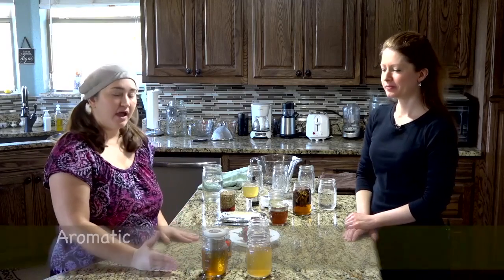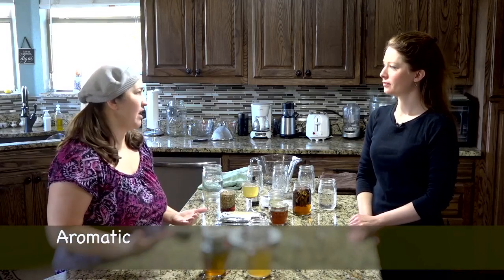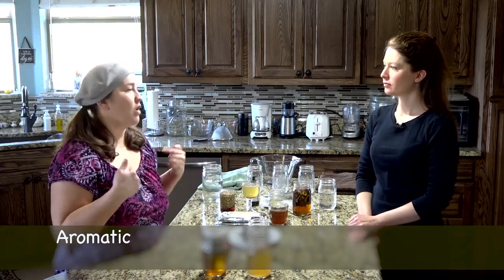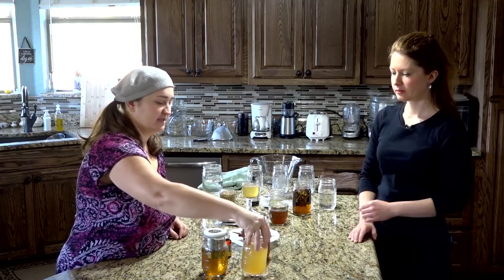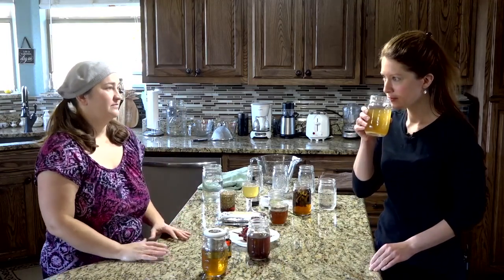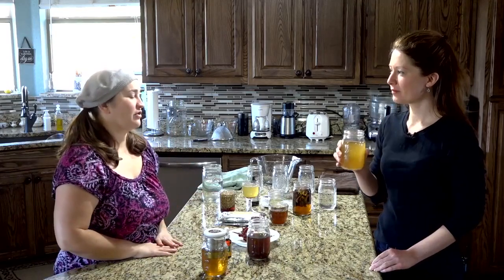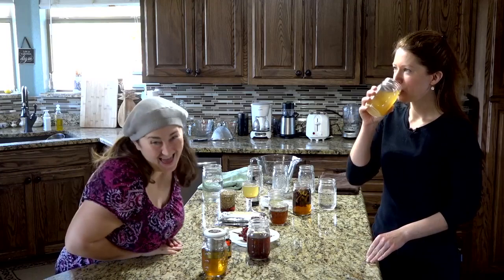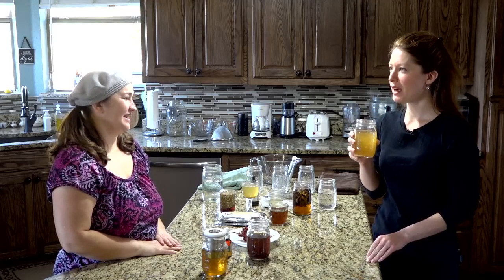Making Herbal Medicines, Lori Rose, Ph.D – Exploring Energetics & Sensing Through the Taste of Herbs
Join Lori Rose, Ph.D. in experiencing the herbs through our senses. Tasting the herbs allows us to sense their energetic nature first-hand.

In this brief excerpt from the ‘Herbal Medicine Making – Beginner Course, Lori Rose, Ph.D. walks us through different tastes that herbs have and how much information about the plant is available to the herb enthusiast through taste alone.

Although herbal medicine making can seem overwhelming and intimidating at first, as Lori Rose Ph.D. tells us, it is a fantastic way to really get to know the plants firsthand and connect everything we know about the plant from books to a real-life experience.

Lori Valentin Rose, Ph.D., CNP, BCHN, FDN-P, RH (AHG), NBC-HWC is a college biology, nutrition, herbal, and wellness instructor. She created and instructs the Hill College Holistic Wellness Pathway, the most thorough, affordable, degreed wellness program in the country.

Learn about Herbal Medicine Making with Lori Rose, Ph.D. at the
Matthew Wood Institute of Herbalism: